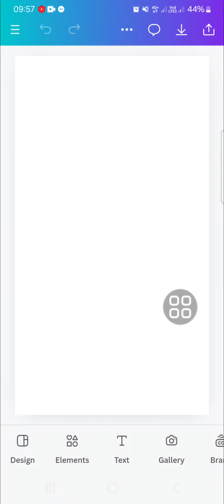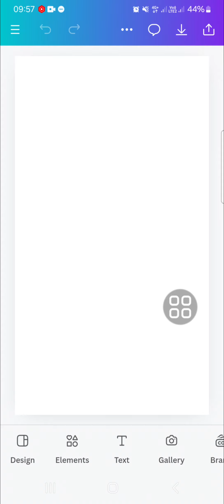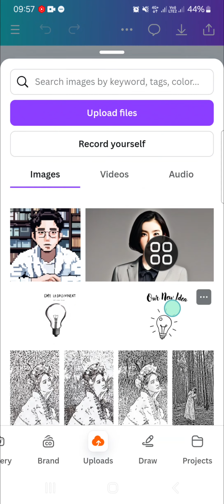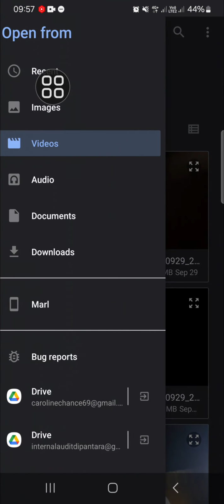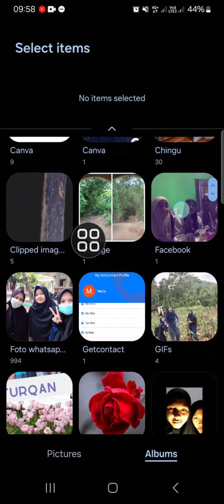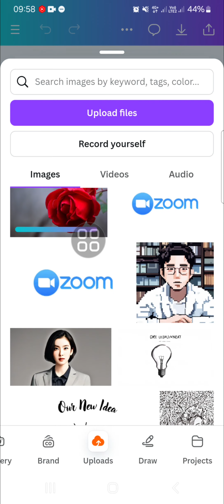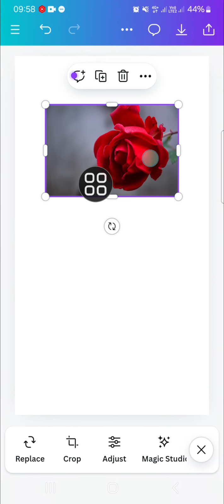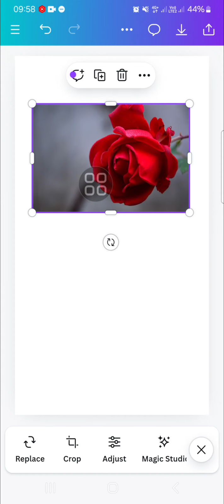💥 INSTANT: How To Upload Photos To Canva Mobile App | FIX Problem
Having trouble uploading photos to the Canva mobile app? Don’t worry—I’ve got the solution! In this video, I’ll show you how to upload photos to Canva on your mobile and troubleshoot common issues that might be preventing you from uploading. Whether you're using Canva for social media, presentations, or design projects, this quick fix will save you time and frustration!